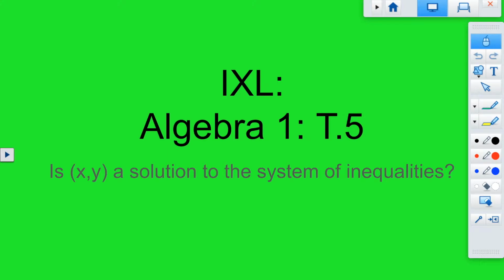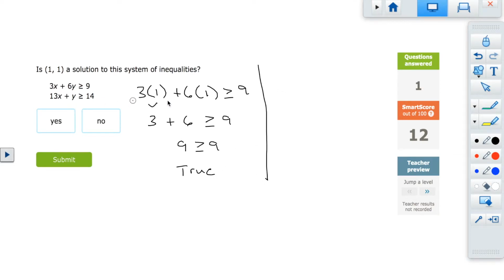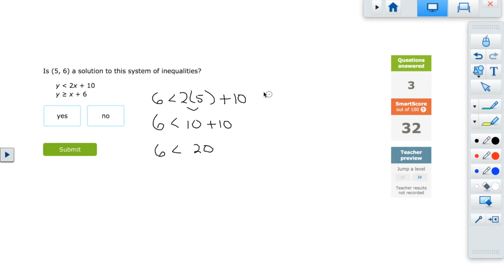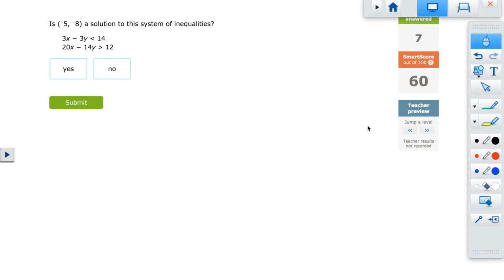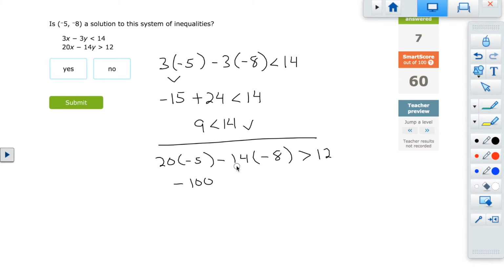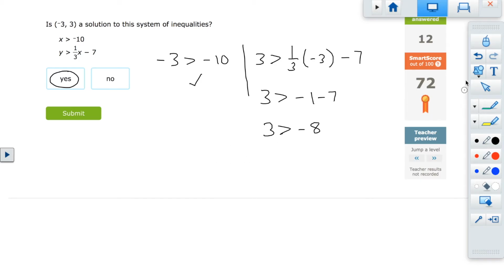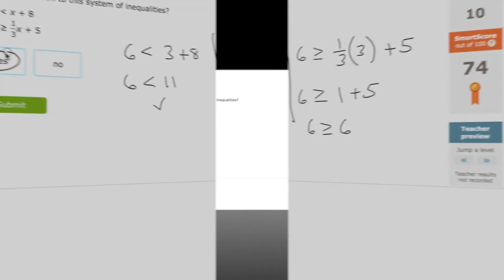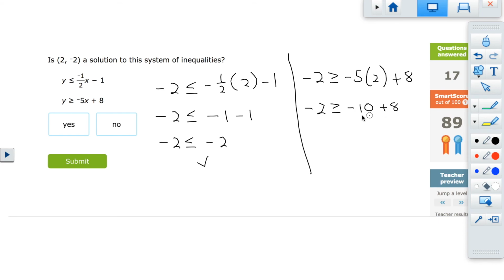IXL A1 T 5